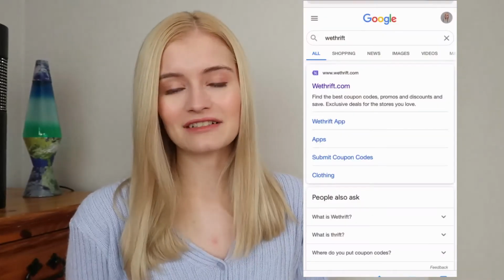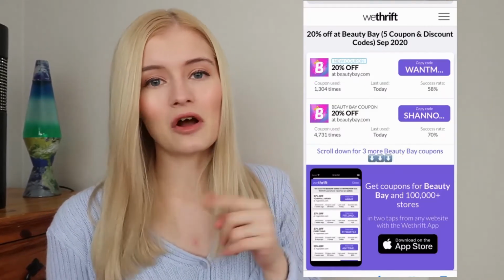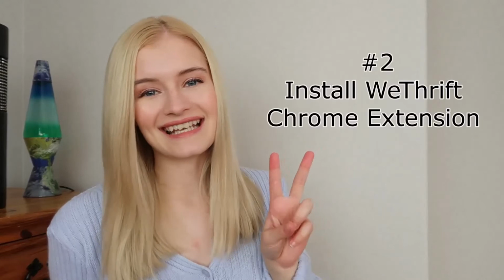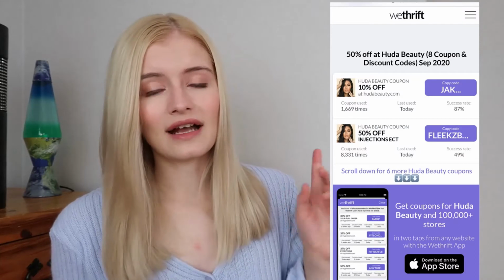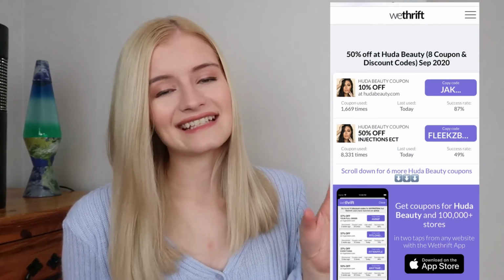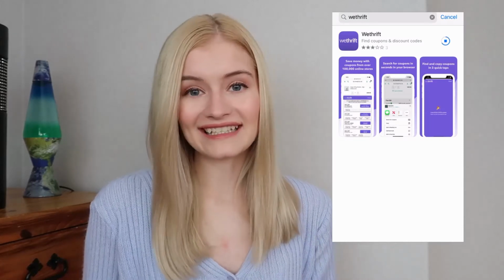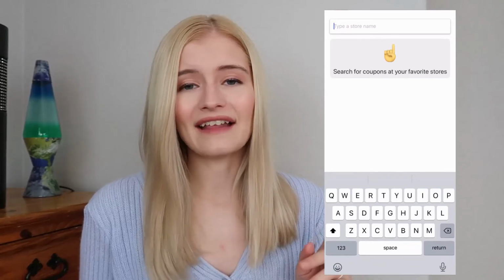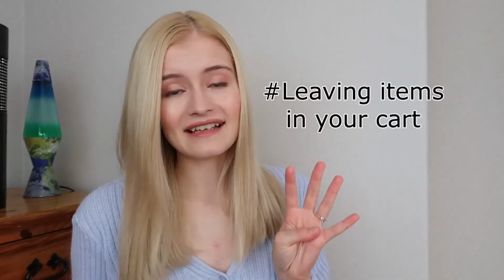5 SECRET BEAUTY SAVINGS TIPS - Save $$$ Online Shopping